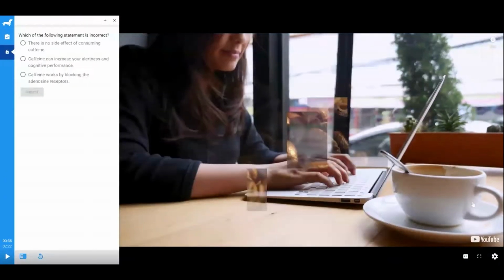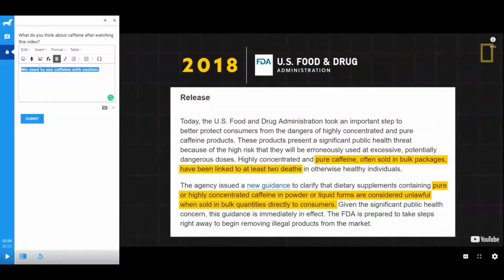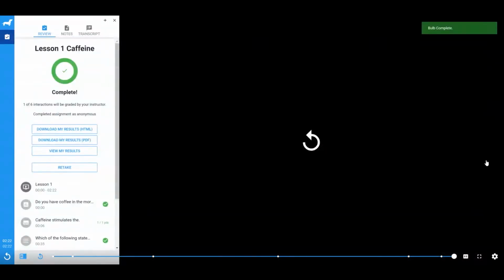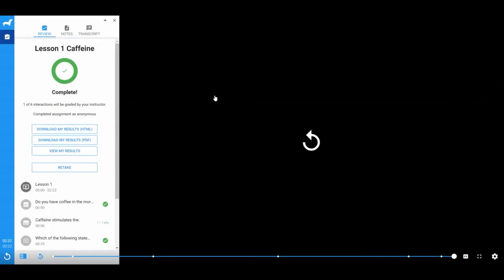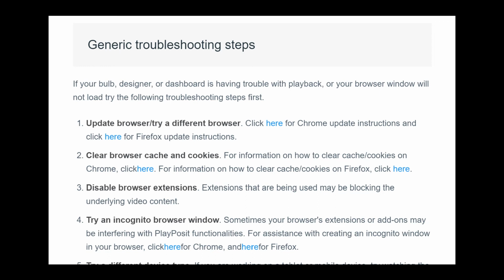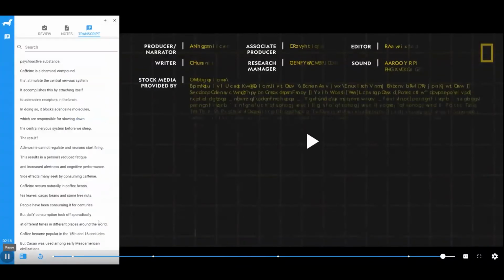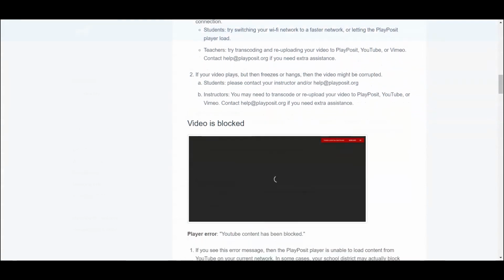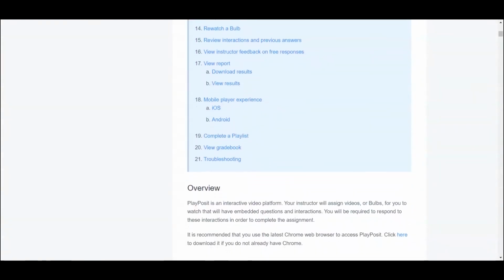Learner experience with PlayPosit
This screencast goes over the learner experience with PlayPosit bulbs and includes troubleshooting instructions for bulb playback issues.